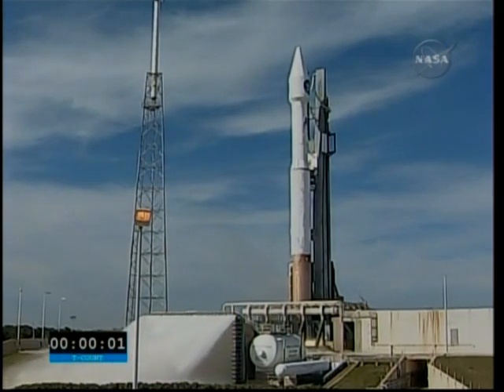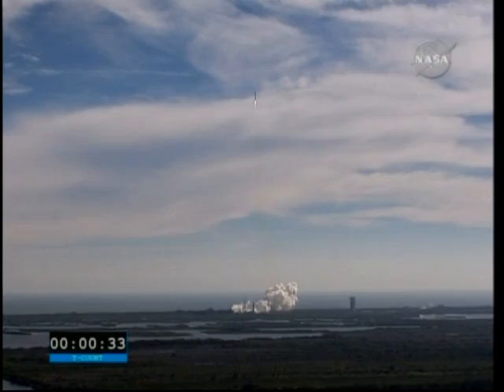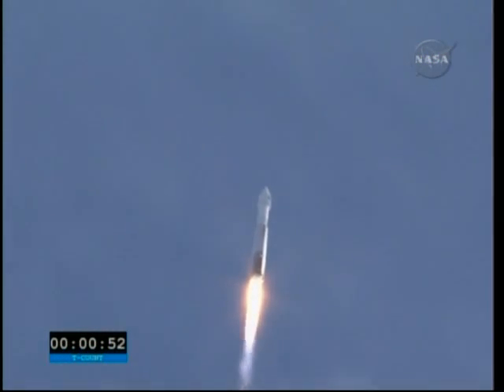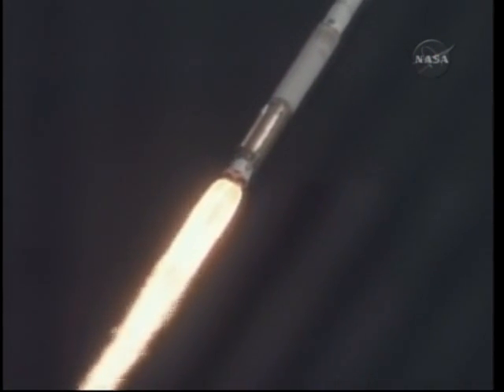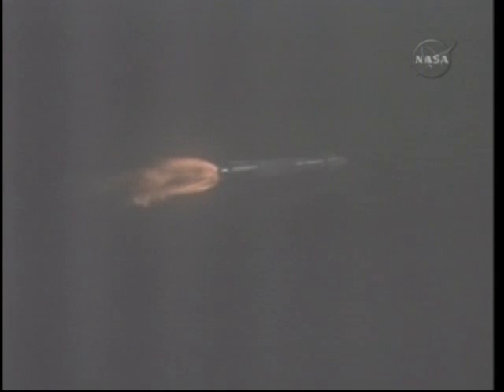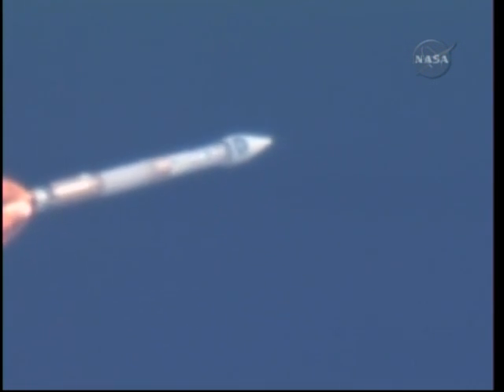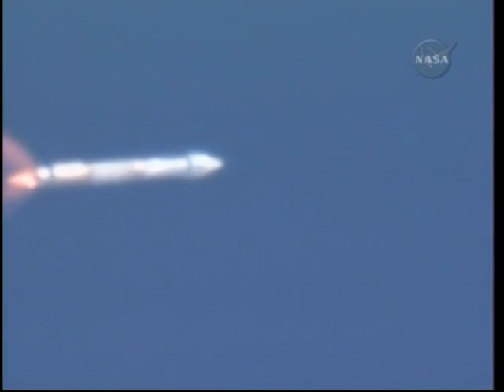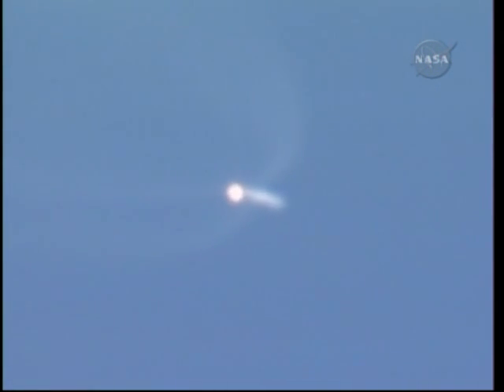Launch Atlas V 401 SDO